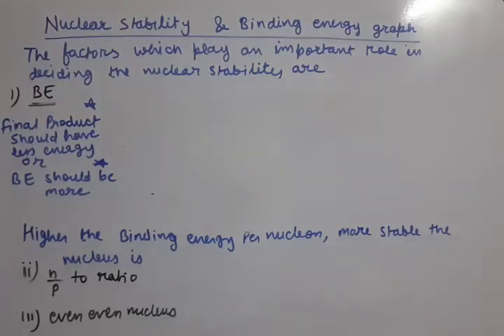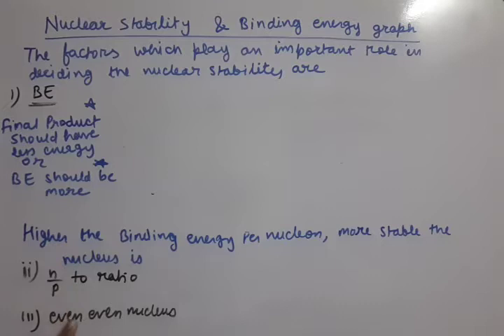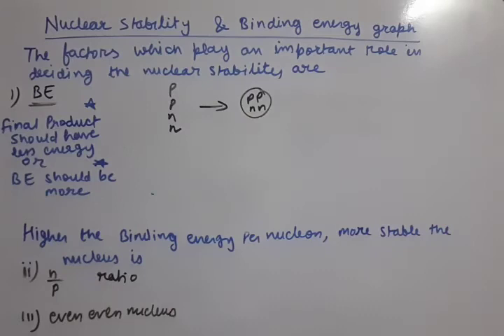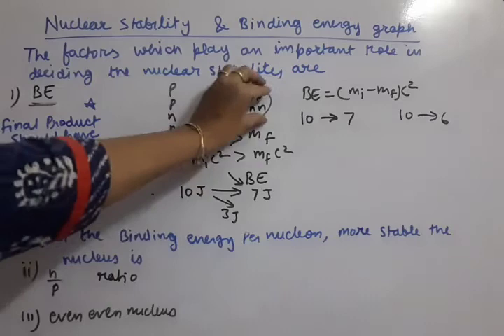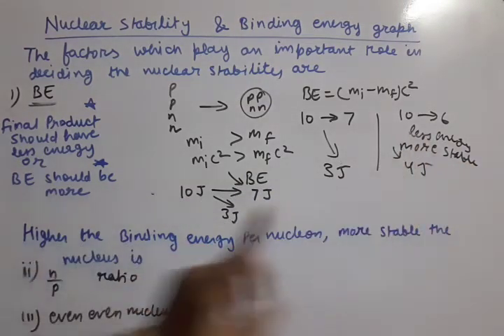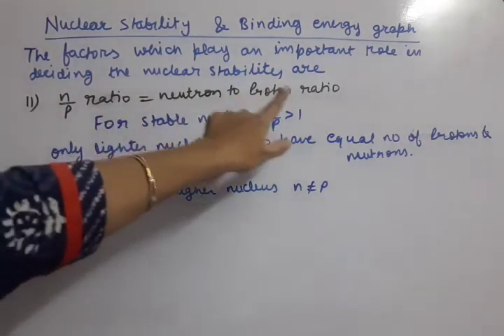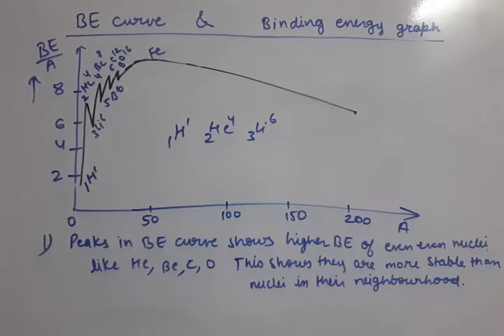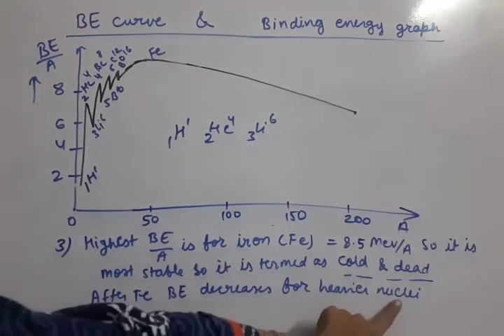class 12th, physics , unit 8 ,Nuclear stability and Binding energy graph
Nuclear stability and Binding energy graph